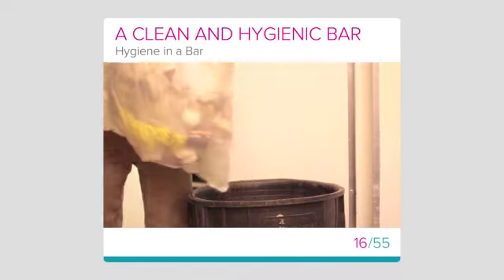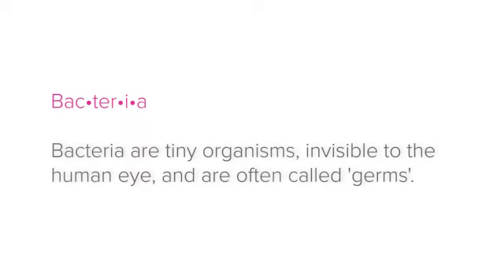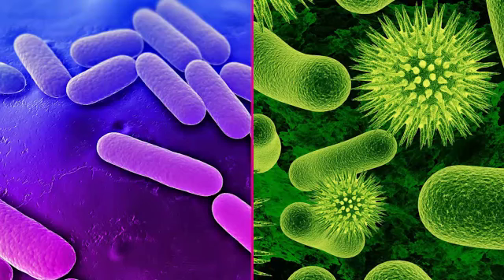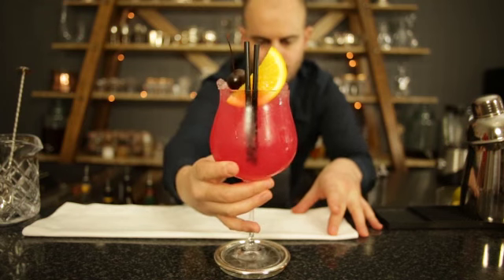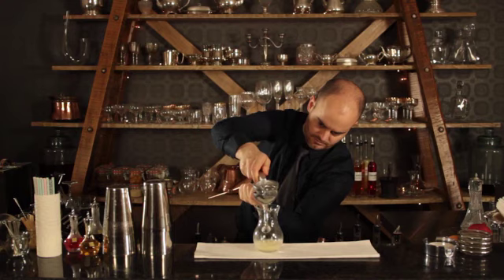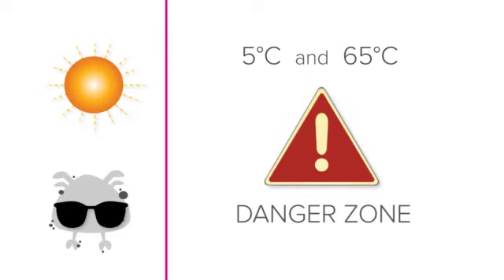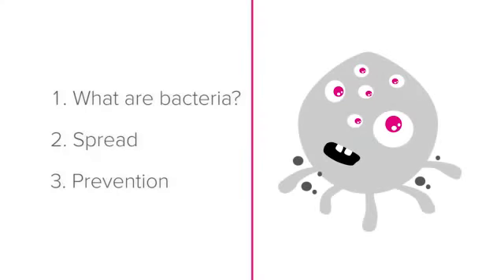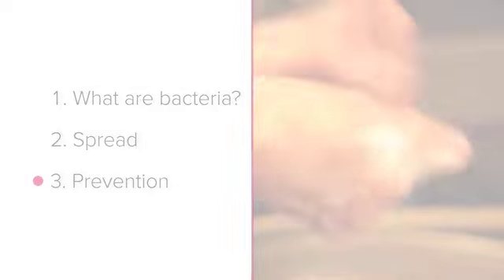Course Video Hygiene in a Bar - Dùng Hóa Chất Vệ Sinh Quầy Bar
What are bacteria?
Bacteria are invisible organisms, often called ‘germs’. They are found everywhere.
Most are harmless, however, those called ‘pathogens’ are dangerous to consume.